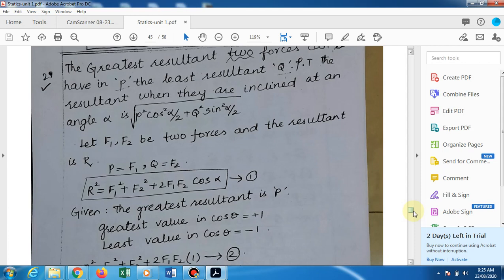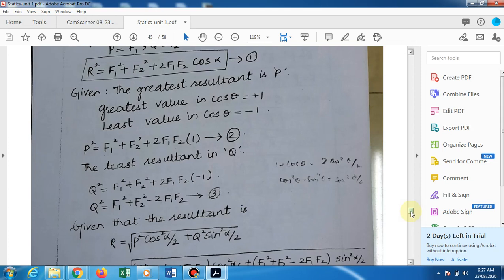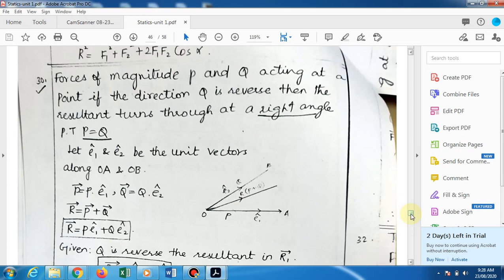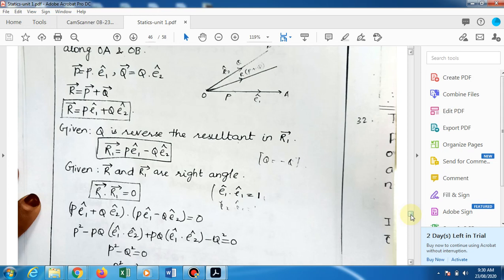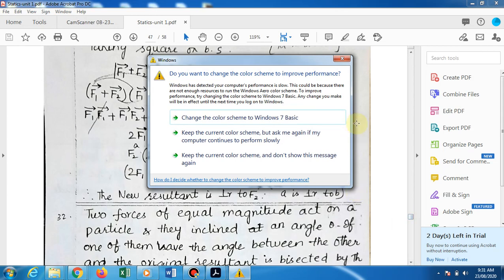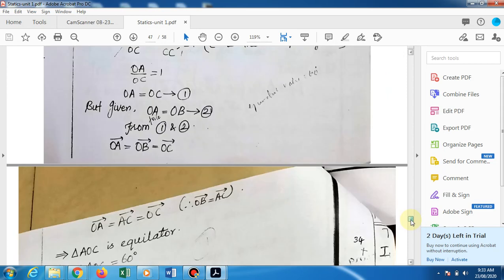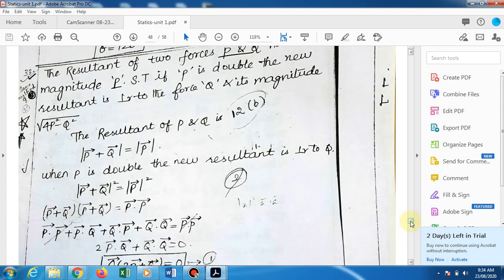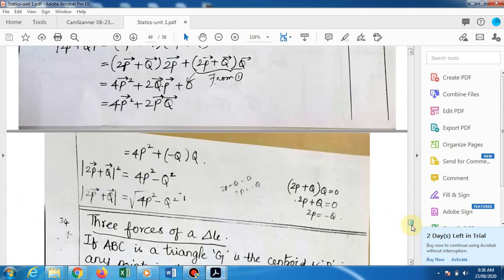STATICS (1-10)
Prof H.M Tanveera Sultana